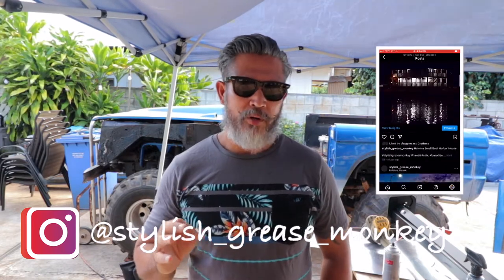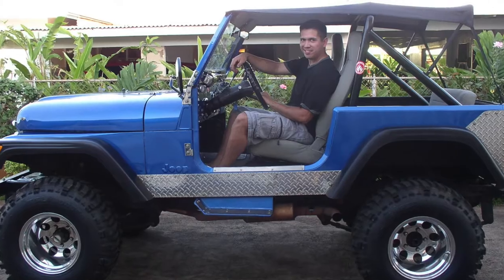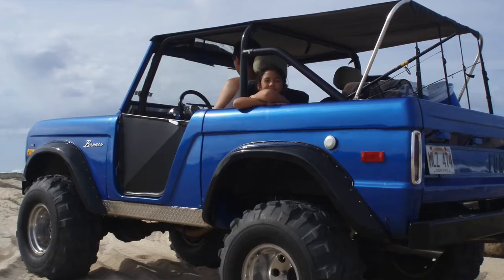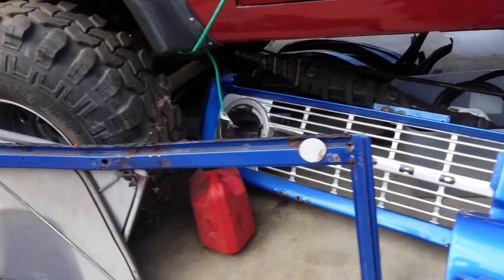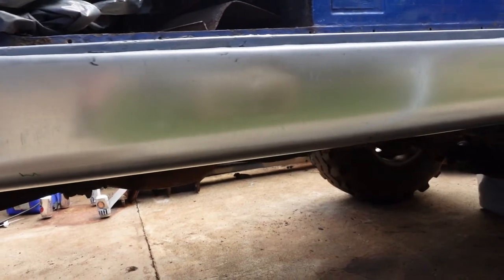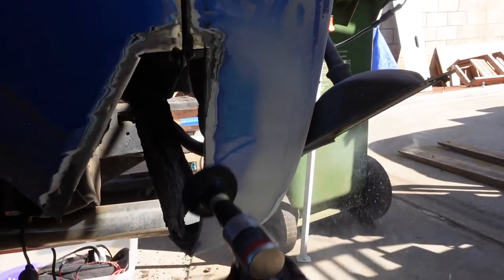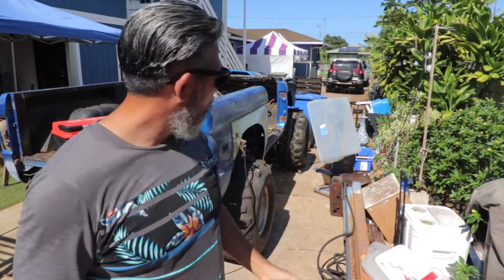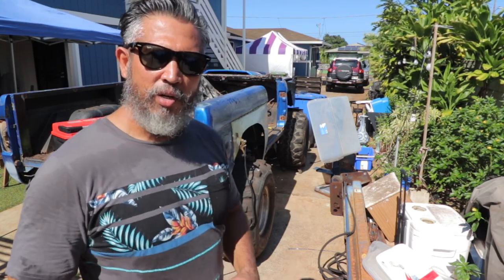1971 Ford Bronco Project ep. 2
This is an update to my 1971 Early Bronco project.  I took off the grill, fender, mud guards, seats, roll cage and everything else that needs to get out of my way.  I replaced the rocker panel and corners on the left side last week.  This week I am working on the right side of the Bronco.  Major body work all throughout so this will be fun!

More videos to come including when I'm wrenching on them and infused with my style vids.

I like all kinds of classic cars, trucks, and motorcycles and I am not taking sides.
It just so happen that I have a classic Ford Bronco.

Funnels for V-twin oil changes (3 holes)

Oil:  SYN3 at your local Harley Shop

Best Alternative (MOBIL 1)

Products I used to clean the forks:

60 Grit Sand Paper

Aluminum Cleaner

220 Grit Sand Paper

Gear I wear on a daily:

Red Wing Iron Ranger 8085

Momotaro Cotton TShirt: Ebay (Japan Ebay)

Seiko SN395

Gear I use to make videos:

Canon Camera T7i EOS

Sony ZV-1 Vlog Camera

Zoom H1n Voice Recorder

SanDisk Micro card 200 GB

Joby Gorilla Pod 3K

Eekoto 79” Tripod